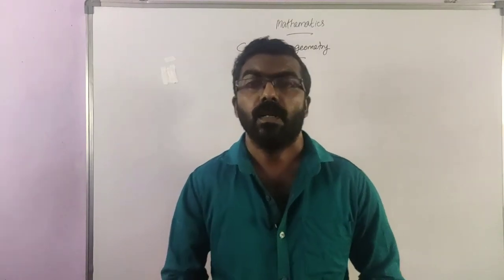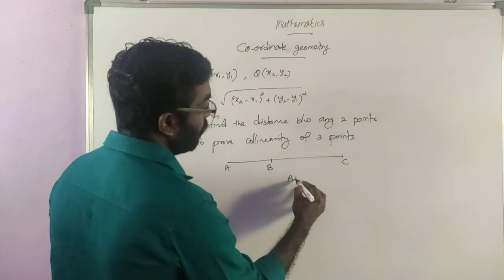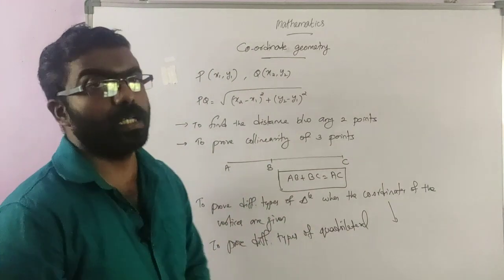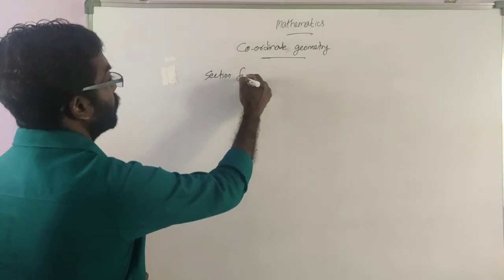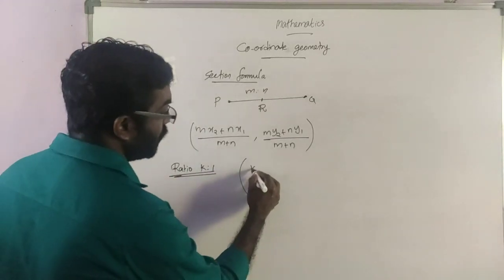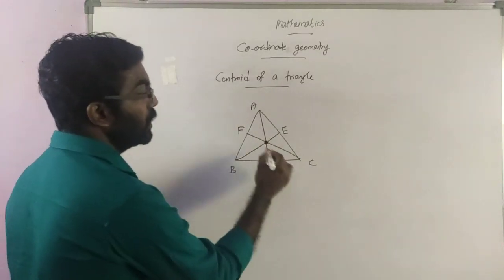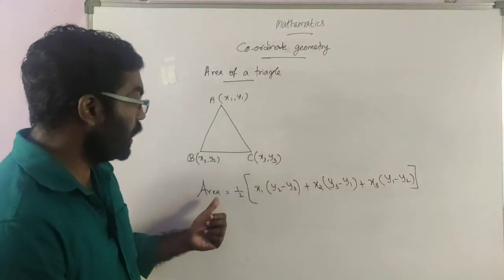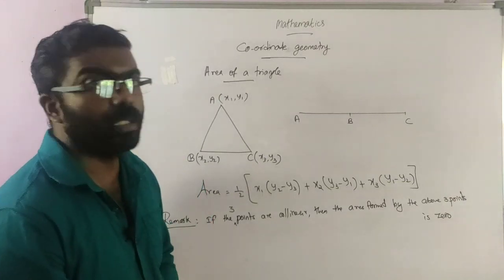Plus one bridge course||Mathematics ||Dmath Dibeesh Sir (Part - 3)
It is the preparation class video for the new plus one batch students and it is the Part-3 video. Here dmath dibeesh sir explains the basics in coordinate geometry in class 10 and the topic will be continued in introduction to three dimensional geometry that is chapter -12 in the plus one maths text book. In part -1 video dmath dibeesh sir explained the basics about quadratic equations and in the Part-2 video he explained about arithmetic progression or arithmetic sequence. Those who didn't watch that classes yet are requested to watch it. Remaining topics will be explained in the upcoming videos. Thank you.